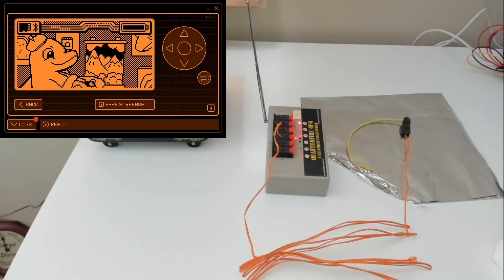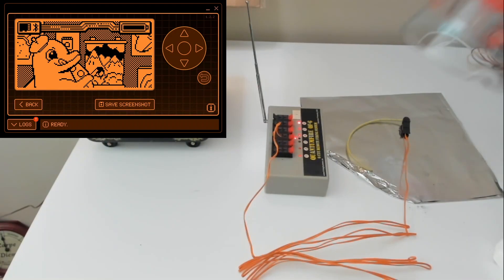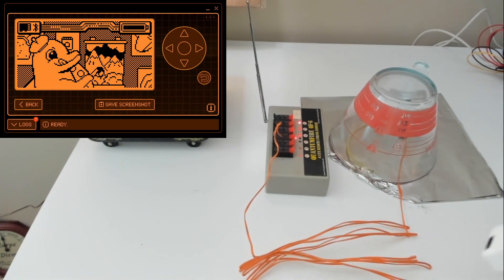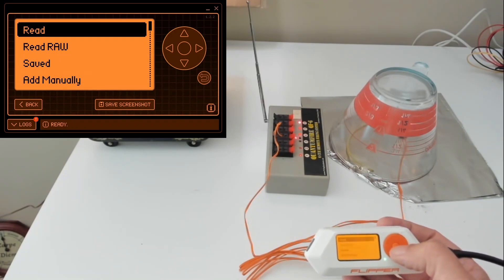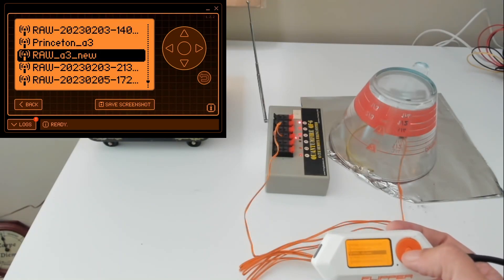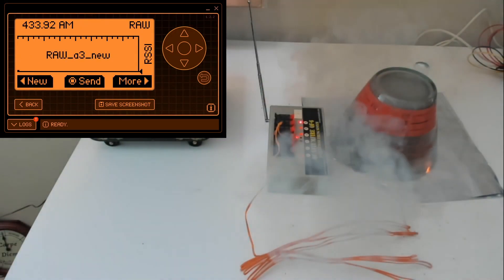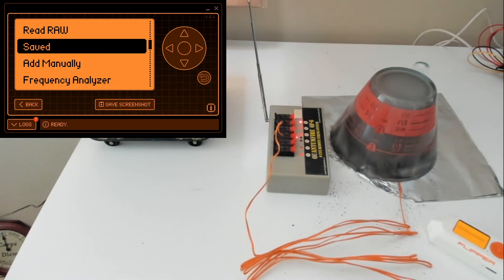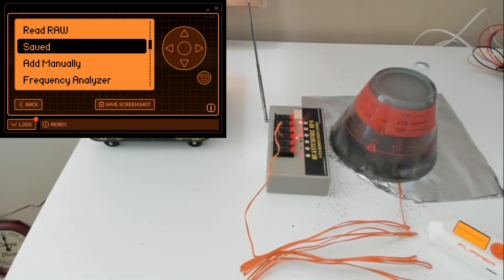[15] Flipper Zero - Testing our Hand-Crafted Raw Save File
In this video we test our RAW_a3_new.sub file that we created by hand in the previous video!  Instead of resending the "Read RAW" button 1 signal, hopefully it sends button 3 and lights the fuse!

- Step 3. Hand-craft our own Sub-GHZ RAW file, with a targeted payload (button 3 of fireworks controller).